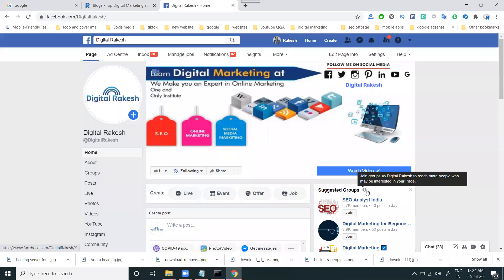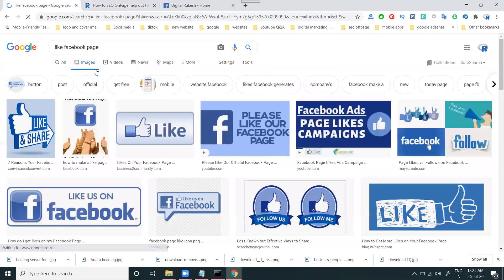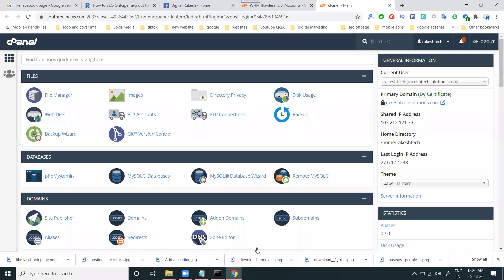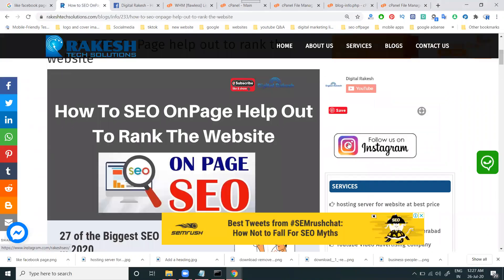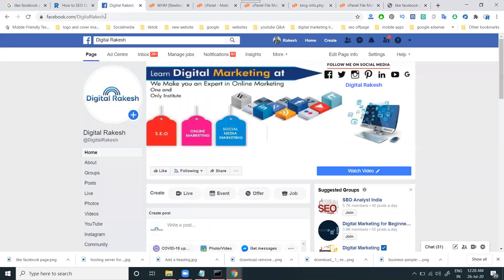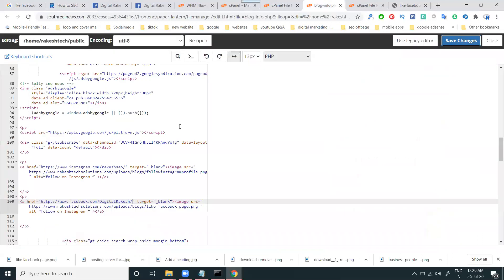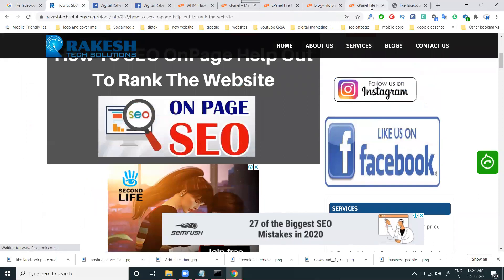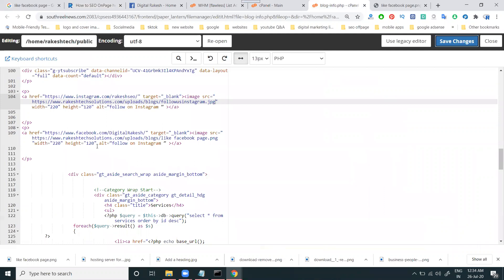How To Add Facebook Page Like Button In Your Html And Php Website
Learn This Video - How To Add Facebook Page Like Button In Your Html And Php Website 2020 - How to add the facebook page plugin to website